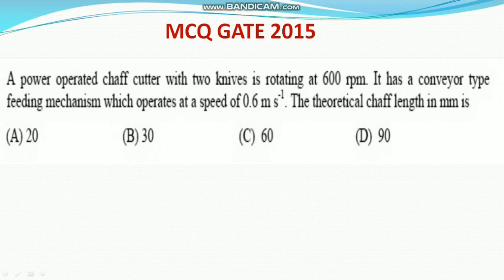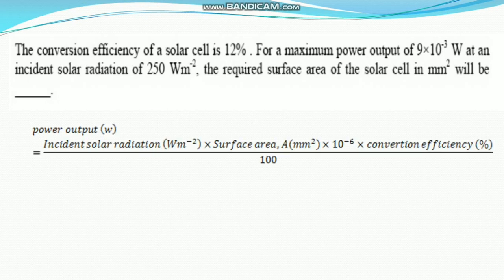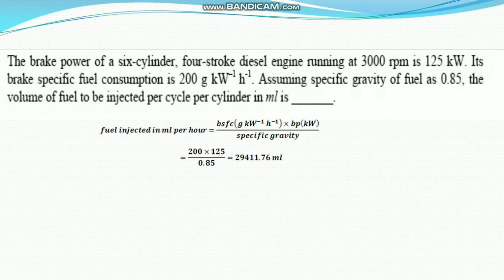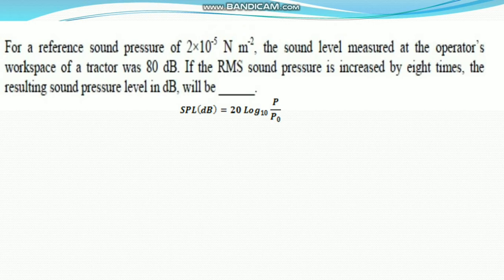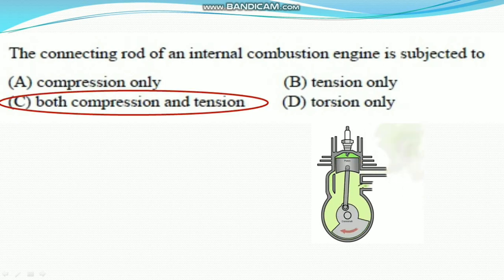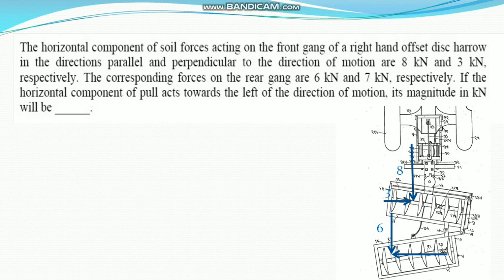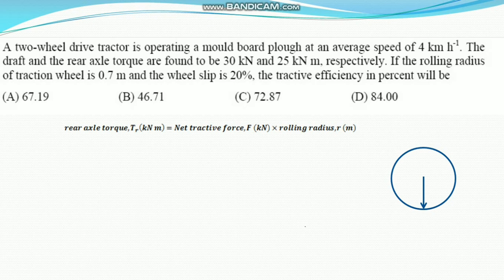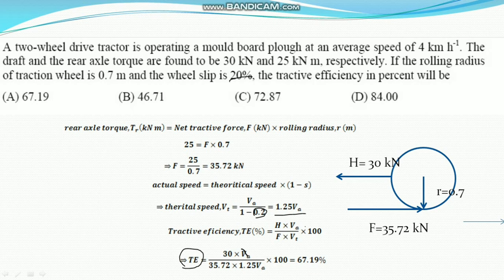MCQ Farm Power and Machinery: GATE 2015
GATE 2015 MCQ
Check our website for more details of AE classes for Happy Learning

Checkout the courses: GATE Preparatory Batches